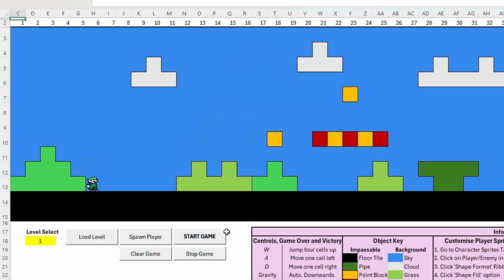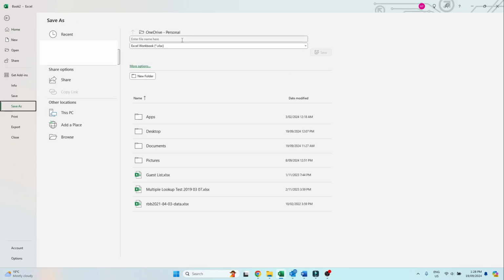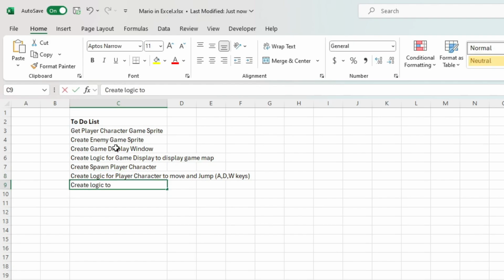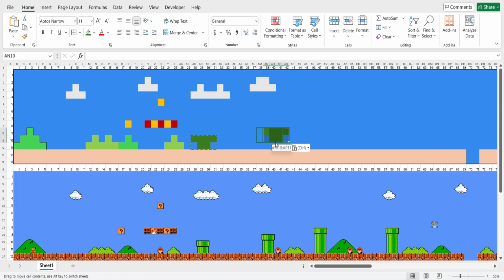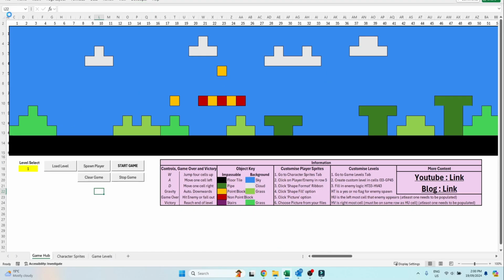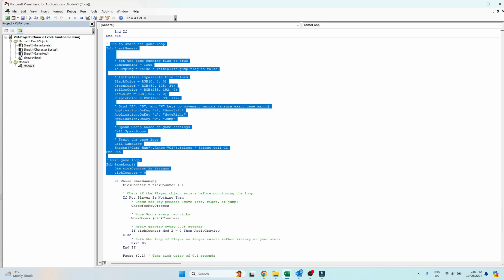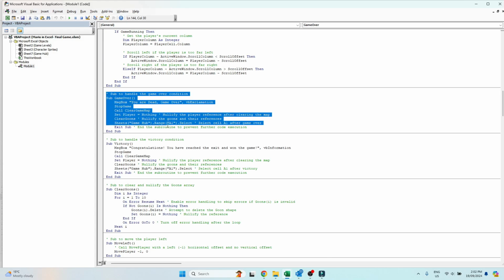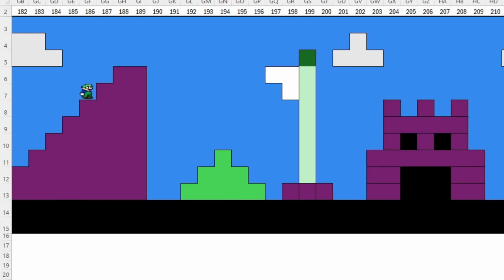How to make a MARIO like game in EXCEL - DEVLOG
For the past few weeks I have been making games in Excel. I thought I would try my hand with a Mario inspired game, with a how to Tutorial to boot.

In this tutorial, learn how to create a Super Mario Bros inspired Platormer Game in EXCEL using VBA's and Formula.

00:00 Super Mario Bros in Excel
00:26 Set Up Excel Environment
00:46 To Do List & Game Level Design
02:06 Devlog
04:04 VBA Code Walkthrough
06:42 Gameplay

Free Game Download